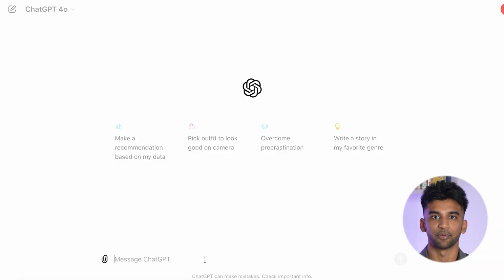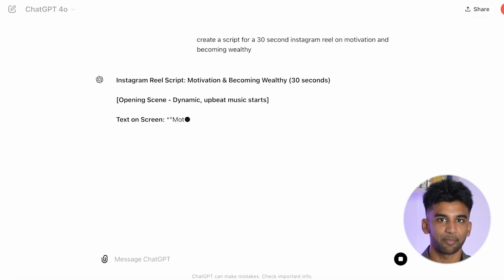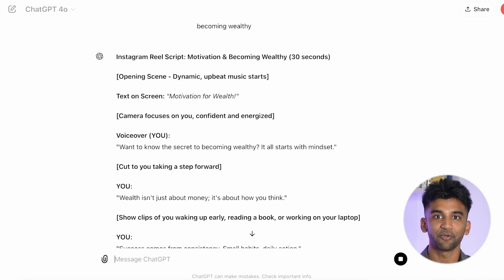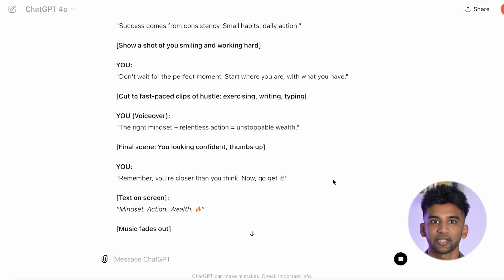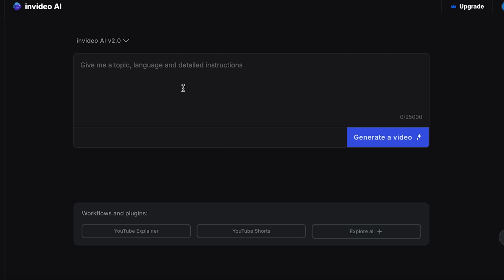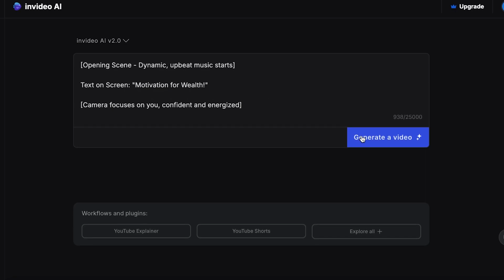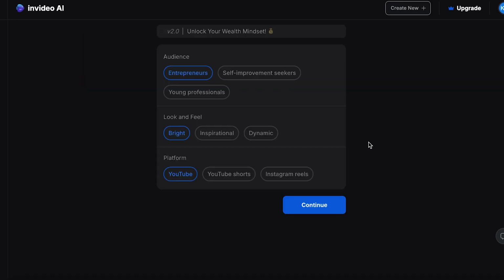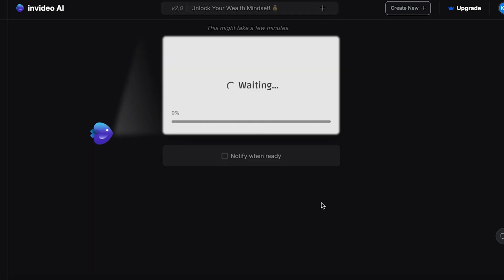How To Make Money While You Sleep With Faceless AI Videos 💰🎬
Welcome to trAin- where we make AI simple for you!

Want to learn how to generate passive income with faceless AI videos? In this video, I’ll show you step-by-step how to use InVideo AI to create stunning videos without showing your face. Whether you’re looking to build a YouTube channel, grow a business, or just earn extra cash, this tutorial will walk you through the entire process, from script generation to final video production.

Chapters:
0:00- 0:30 Introduction
0:31-0:53 Step 1
0:54-1:21 Step 2
1:22-1:47 Step 3
1:48-2:06 Closing Remarks